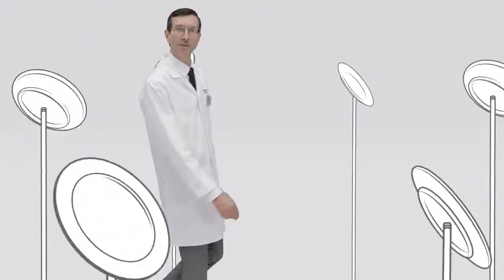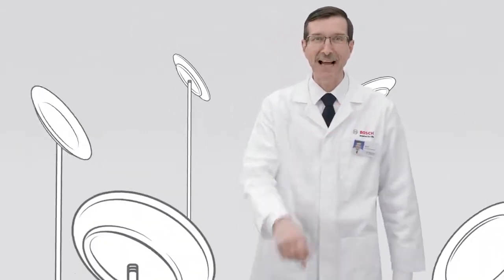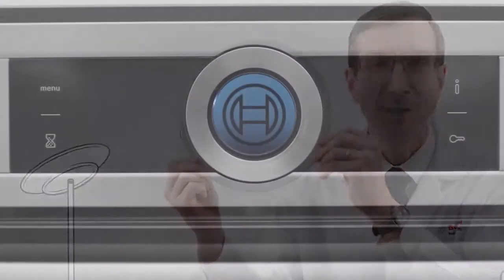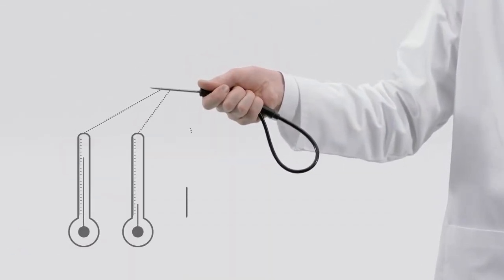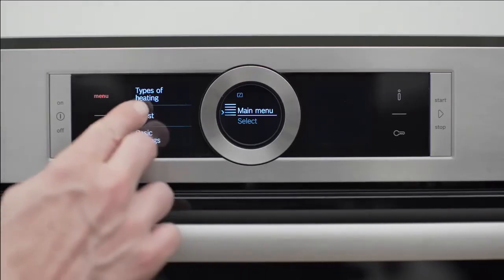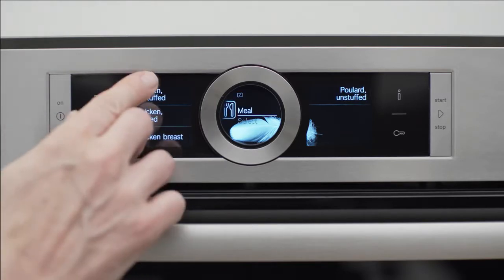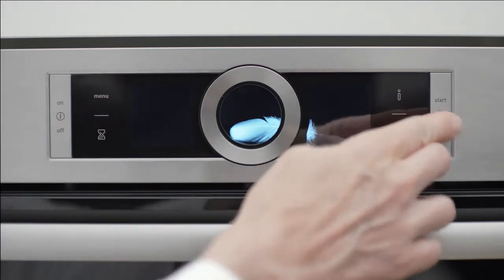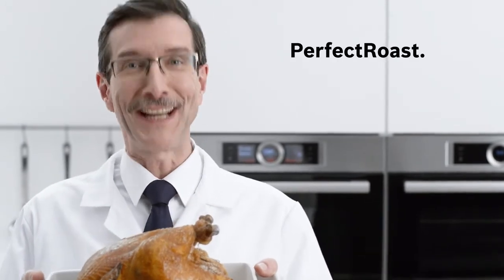Serie 8 oven by Bosch – PerfectRoast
Applies to HBG676ES6, HBG636ES1